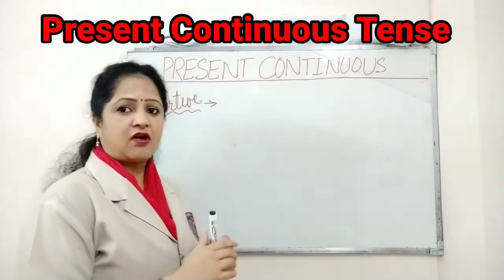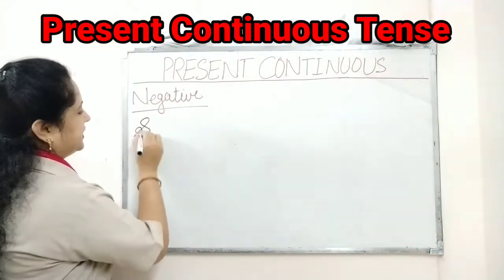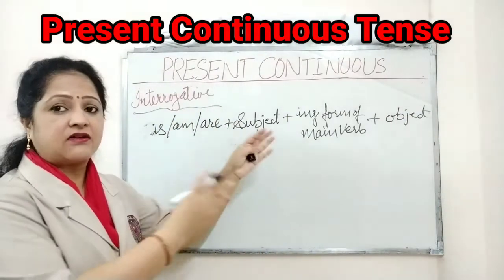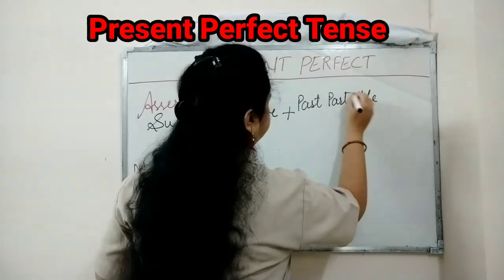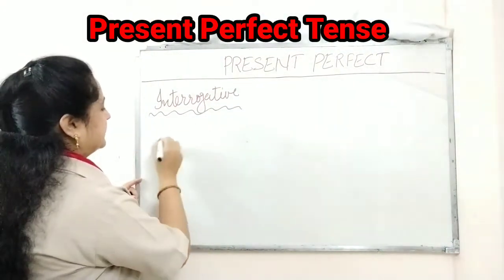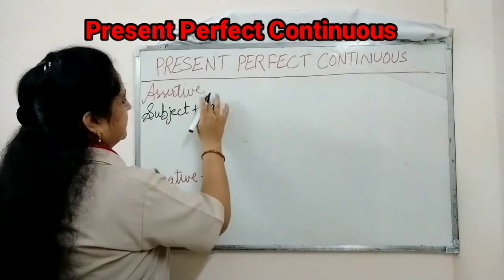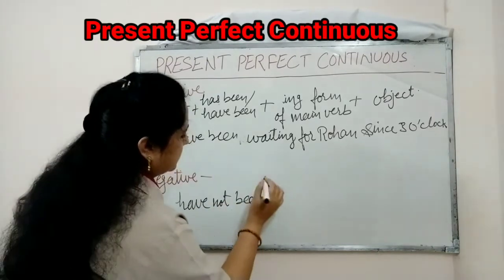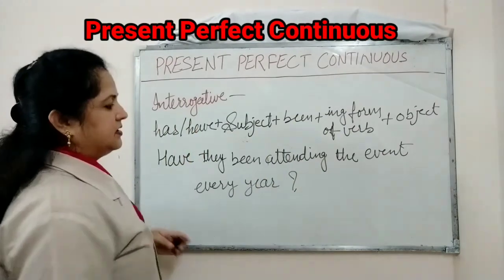Present Continuous Tense, Present Perfect Tense, Present perfect Continuous Tense